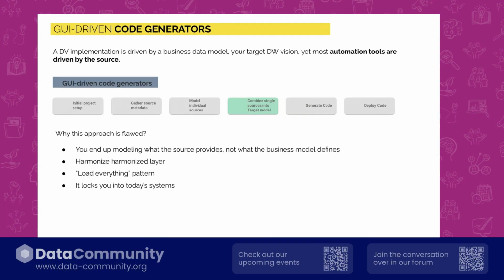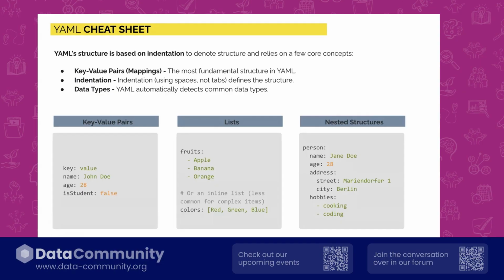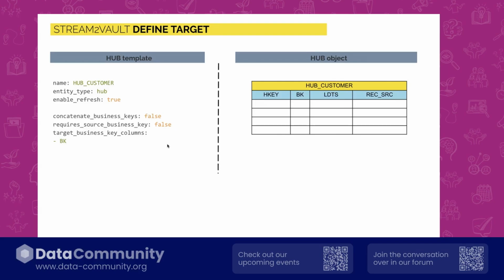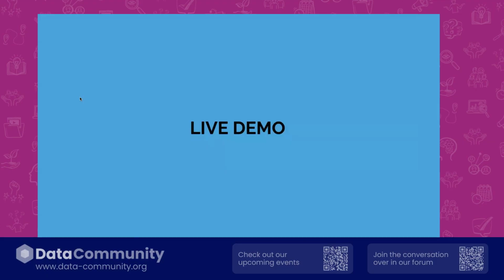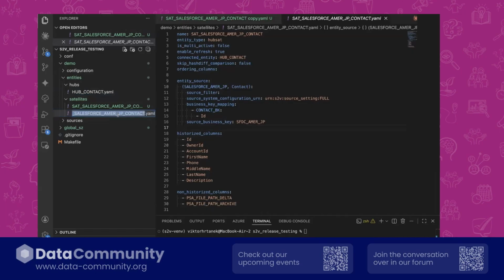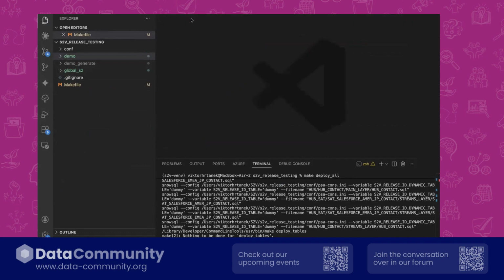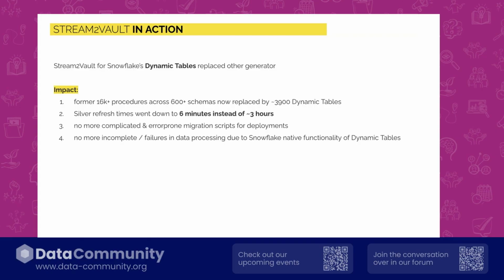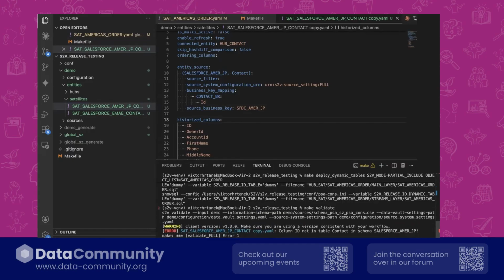Template-Driven Data Vault: A Code Centric Approach to Master Complexity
🔍 Template‑Driven Data Vault: A Code‑Centric Approach to Managing Complexity
🎙️ Presented by Viktor Hrtánek | Data Community Meetup

In this session, Viktor Hrtánek explores how a template‑driven, code‑centric approach can simplify and accelerate Data Vault development—especially in large, complex data environments. He explains why starting from the target model (rather than the source systems) leads to cleaner architectures, fewer hidden dependencies and more consistent modelling outcomes.

Viktor walks through how YAML‑based templates bring transparency, version control and modularity to Data Vault objects, and demonstrates how automated validation, generation and deployment streamline modelling workflows. The session also highlights how Snowflake Dynamic Tables eliminate orchestration overhead and dramatically speed up refresh times, enabling scalable and maintainable data pipelines.

Speaker Bio
Viktor Hrtánek is a data stack developer specialising in scalable, automation‑first data architectures. His work focuses on bringing software‑engineering principles into data modelling to create transparent, reliable and efficient Data Vault implementations.

💡 Key Topics Covered:
00:00 – Why Start With the Target Model?
05:00 – YAML Templates & Code‑Centric Data Vault Modelling
15:00 – Common Pitfalls of Source‑First Approaches
23:00 – Automating Validation, Generation & Deployment
32:00 – Snowflake Dynamic Tables: Orchestration‑Free Processing
42:00 – Performance Gains, Demo Highlights & Q&A

👉 Connect with Victor Ratanek: Add link